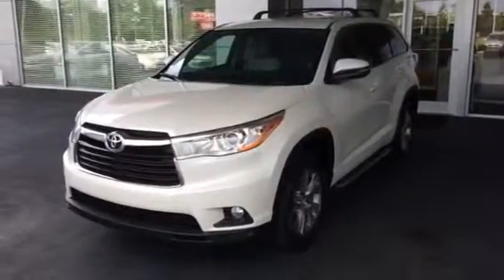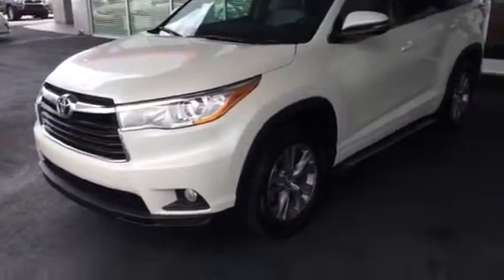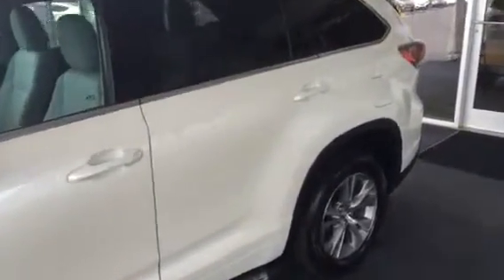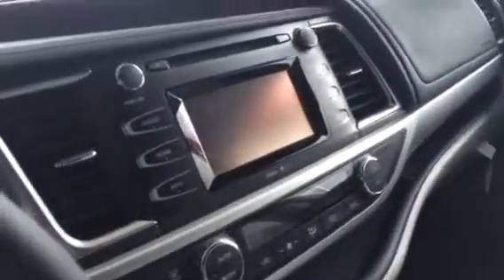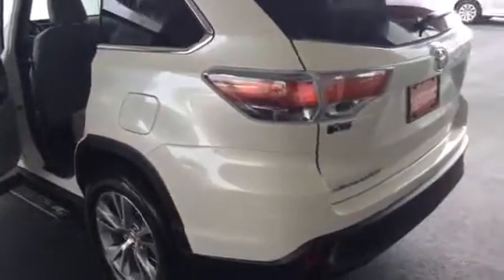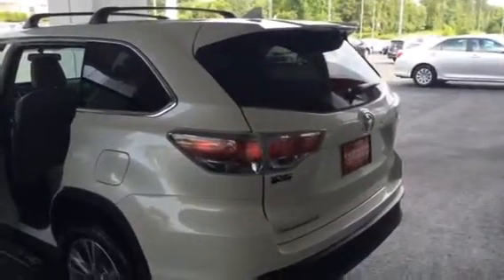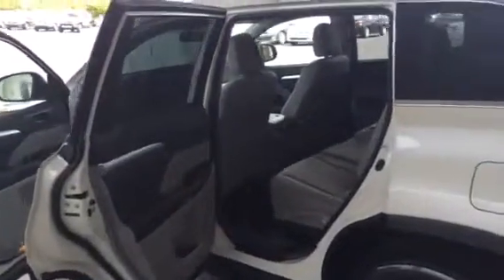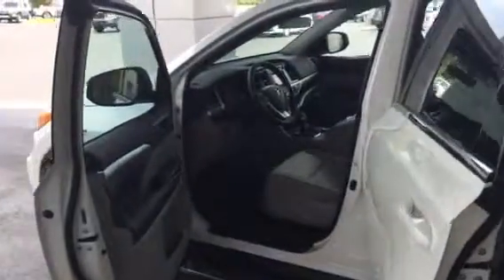2014 Highlander review for Shawn from Bobby